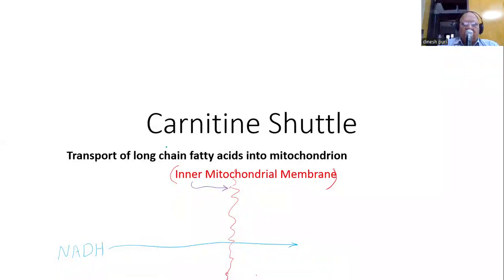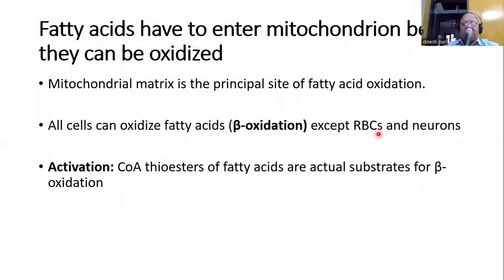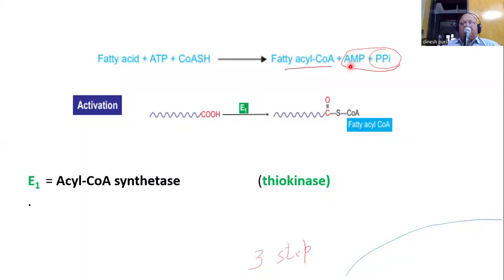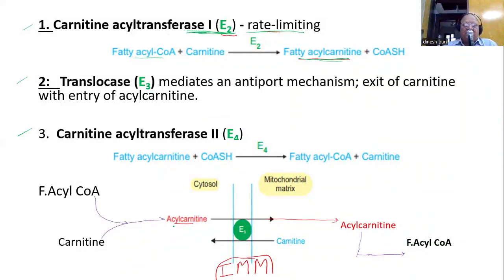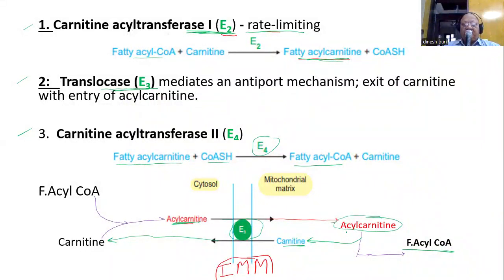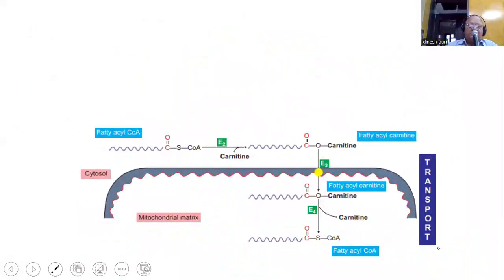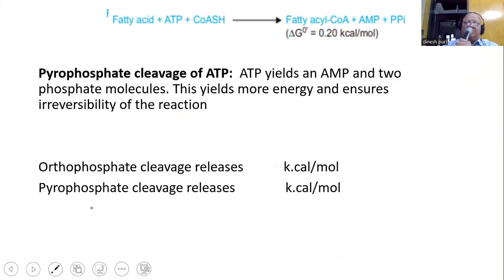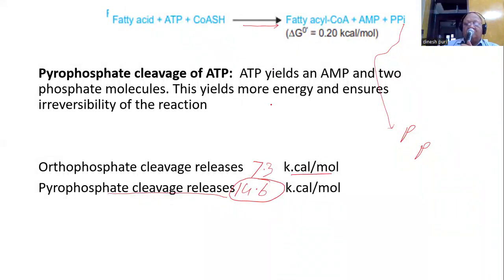Transport across Mitochondrial Membrane IV: Carnitine Shuttle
This video describes the transport of fatty acids across the mitochondrial membrane via the carnitine shuttle